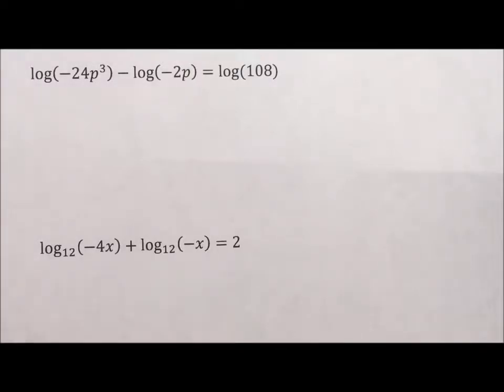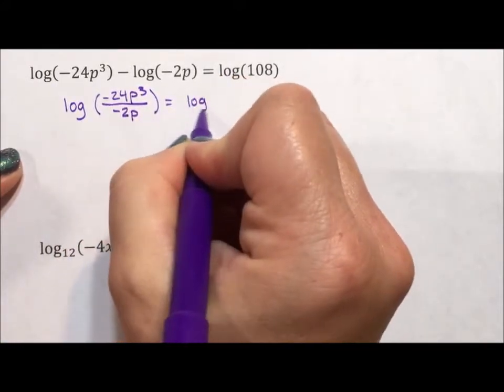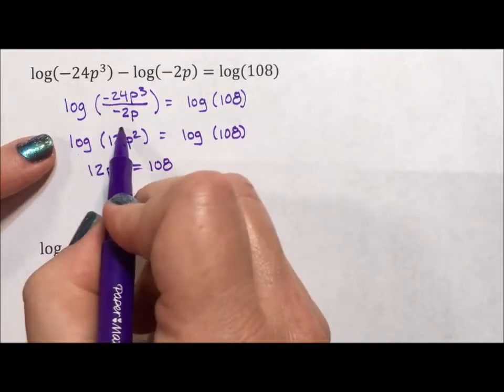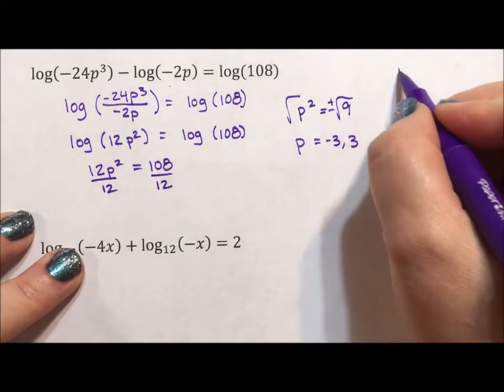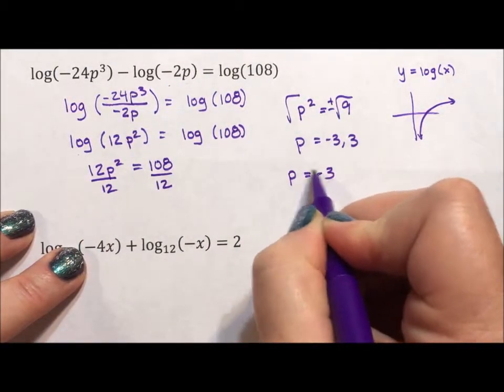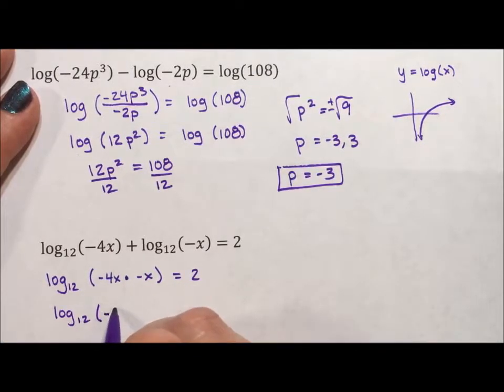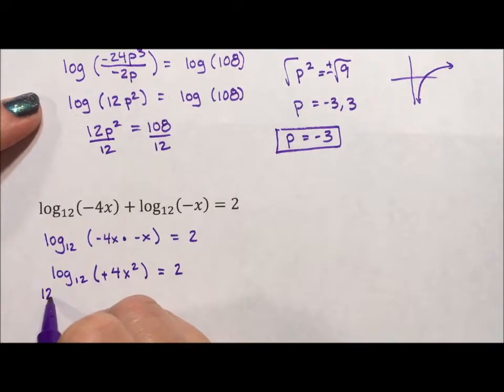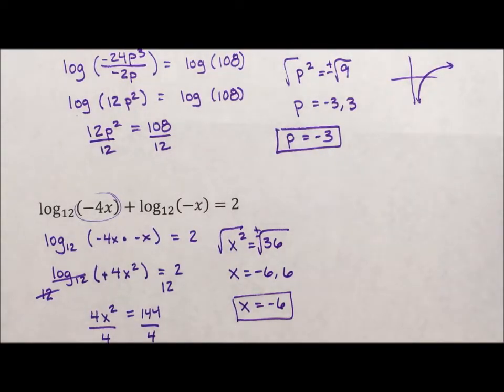Logarithmic Equations - Solving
This video has two examples of solving an logarithmic equation. Both examples involve first condensing the logs into a single log. Then the video shows the approach where both sides of the equation are turned into the exponent of the log's base.  There is a short discussion of inverses.